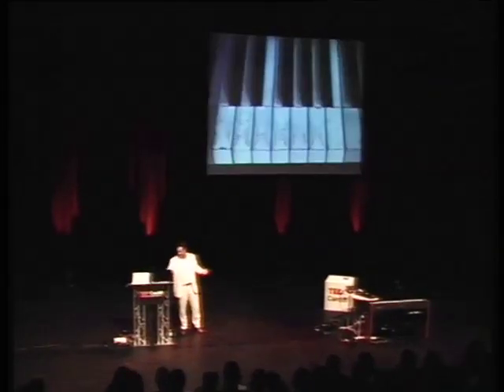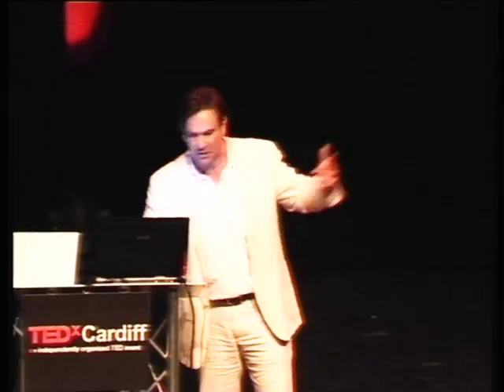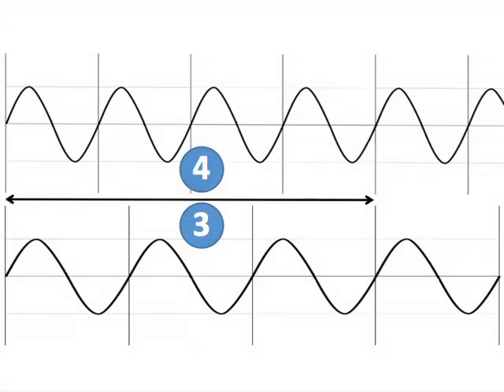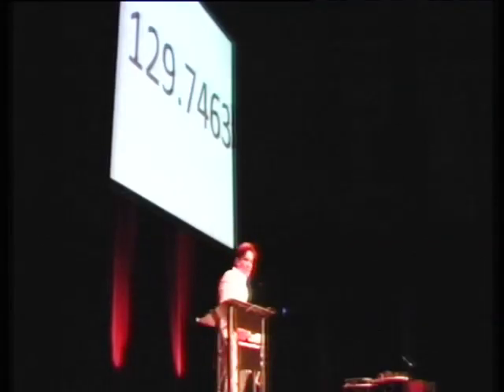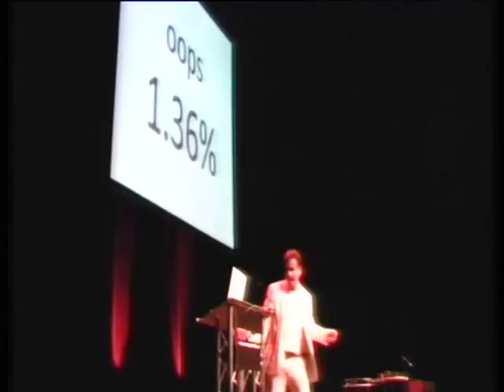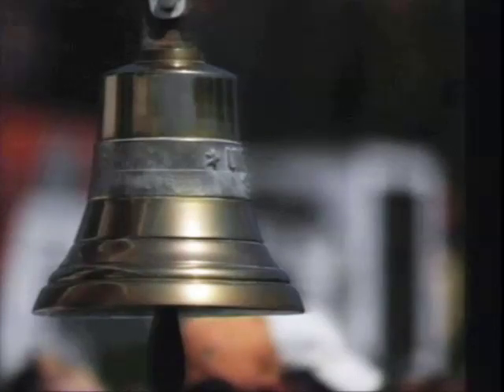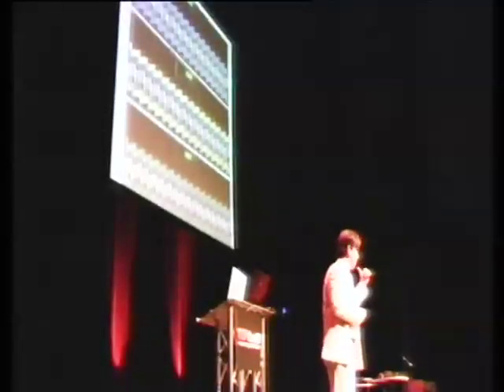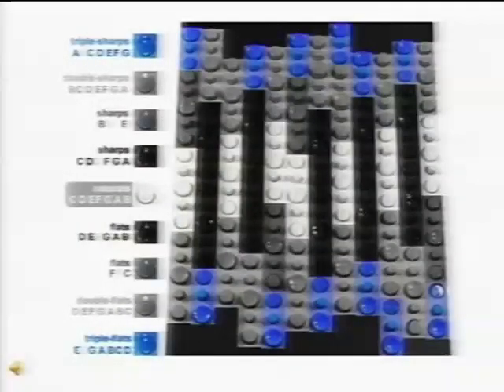TEDxCardiff - Paul Clarke - Harmony and Ideas; Why Perfection Is Your Enemy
Paul Clarke has a 15-year background in public service information, having worked in most of the large government departments and across local authorities on technology and business change programmes. This included two years as Head of Strategic Proposition for Directgov. He has specialised in recent years in digital strategy, and how technologies such as social media can support engagement between citizens and government. In the social media world he is known for the Tweetbike a mash-up between Twitter and a motorbike, to rescue stranded commuters during Tube strikes and for creating a data standard that allowed users reports of snow conditions (uksnow) to be made into a useful, real-time map.

Paul is passionate about photography, and the ways in which image can enhance other forms of communication. He has documented much of the social media and technology scene in London and across the UK, and is working on a project that links together his interest in citizen/government engagement with his love of striking images. His other great interests are music (particularly the science of harmony), psychotherapy, and the challenges faced by men in a world of changed expectations and equalities.